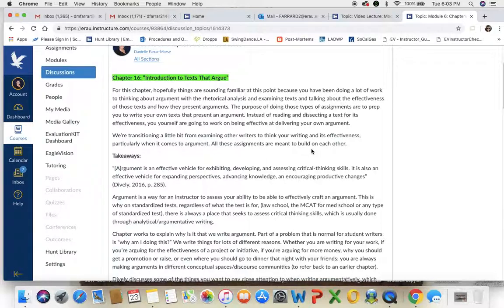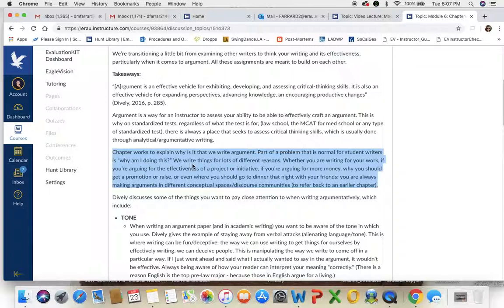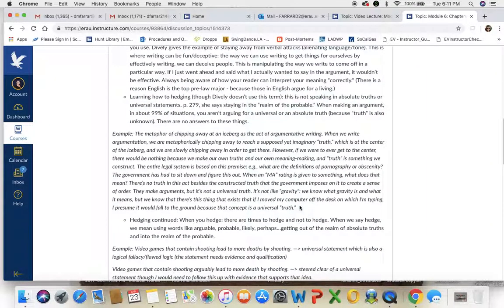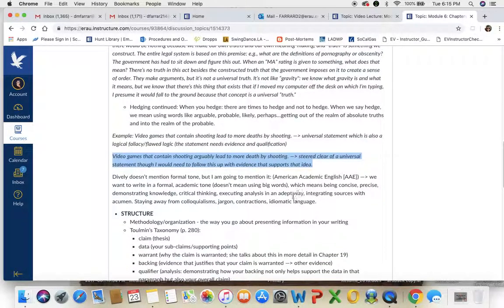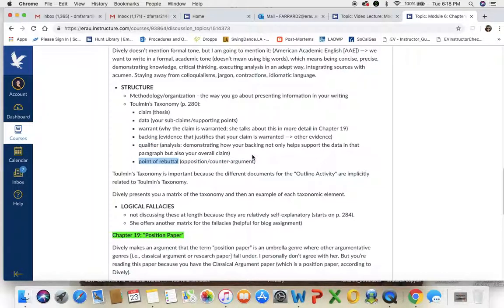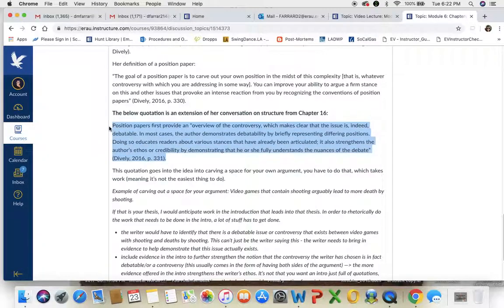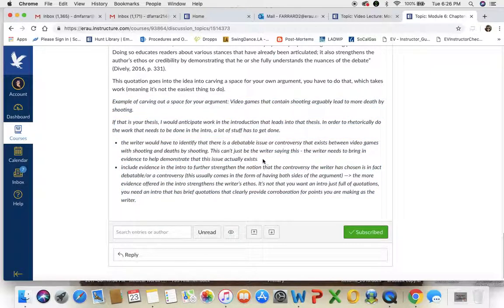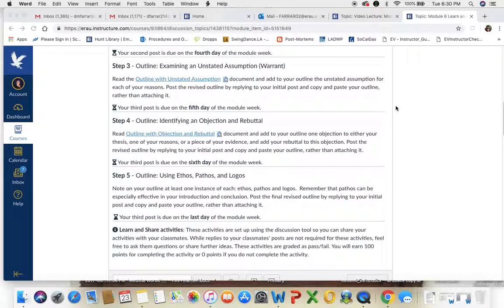ENLG 123 Module 6 Readings and Assignments